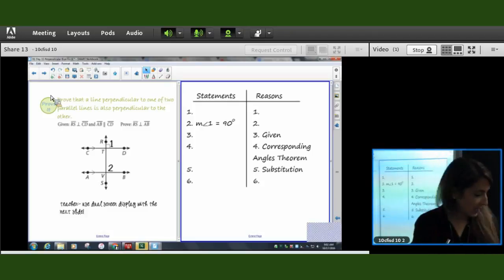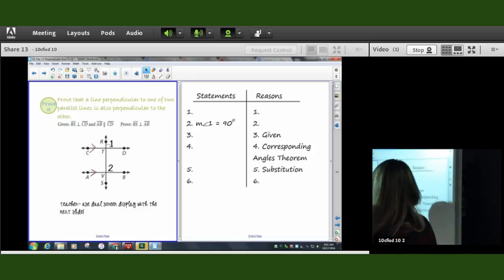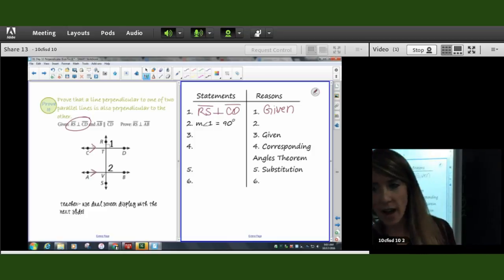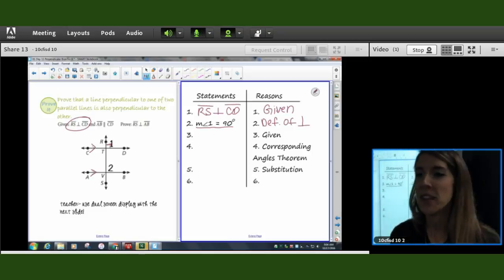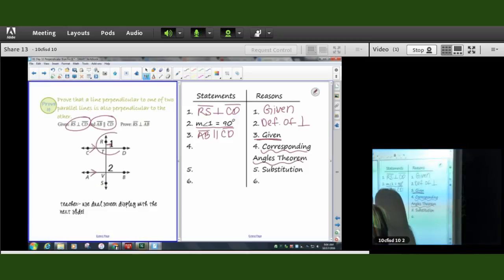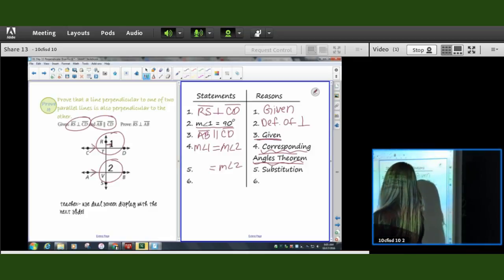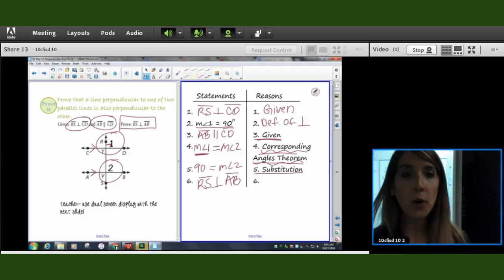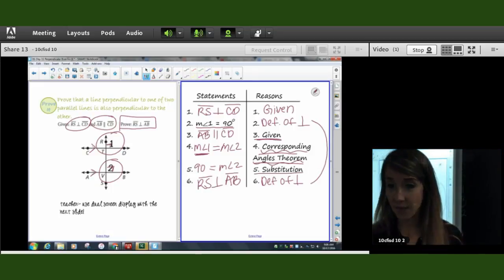Parallel/Perpendicular Proof K 2016